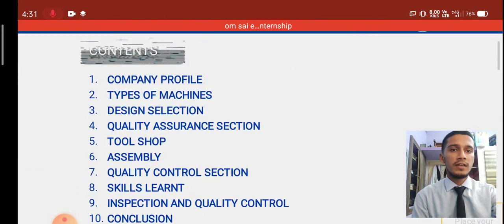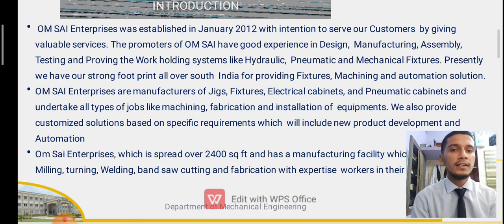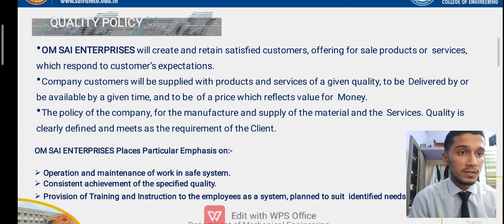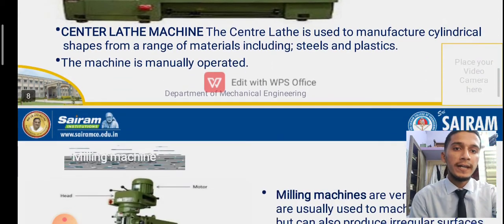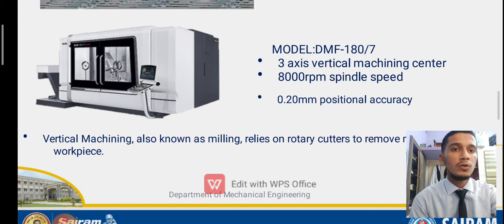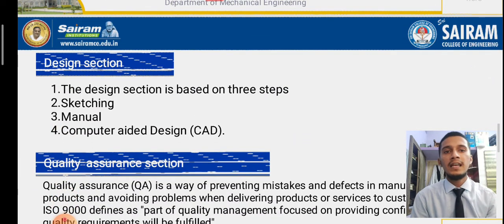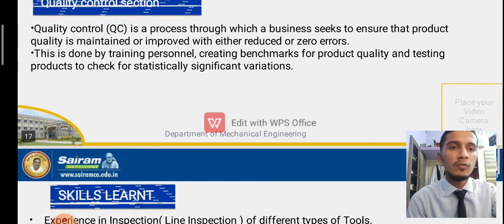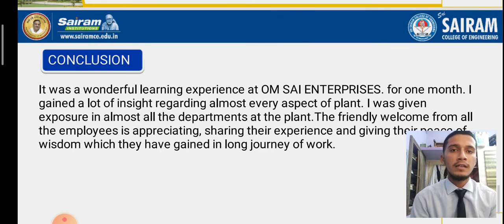Internship vedio presentation